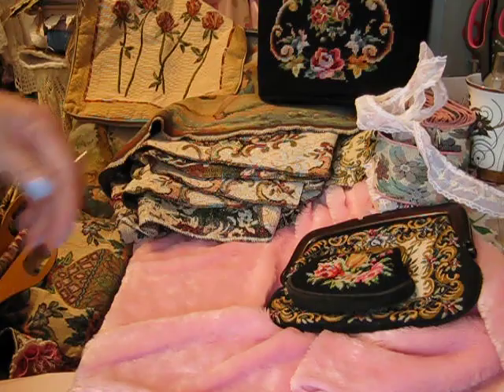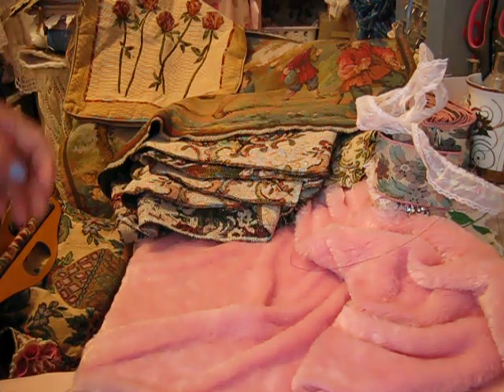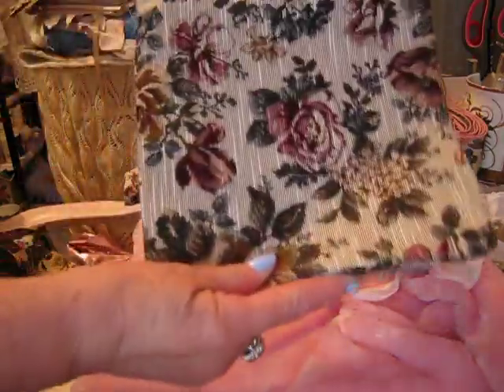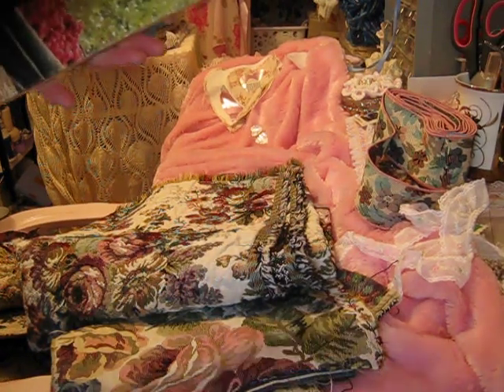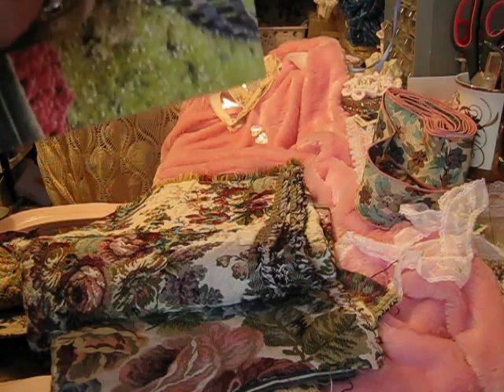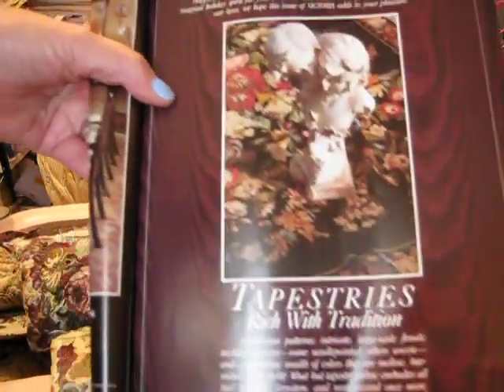Tapestry Carpet bag